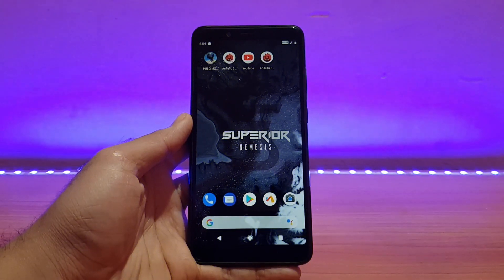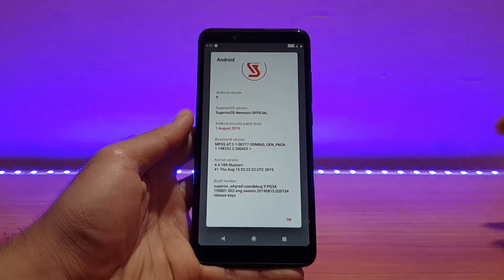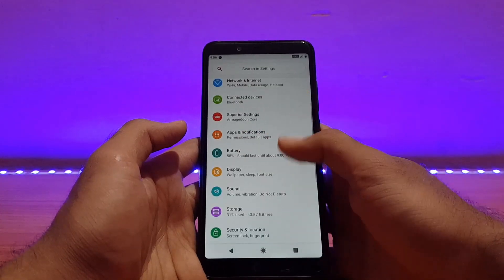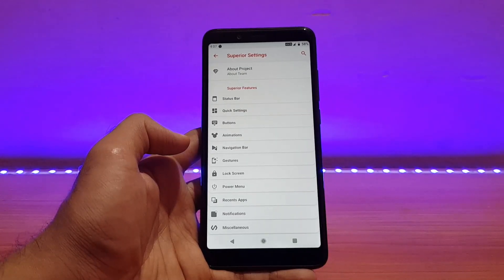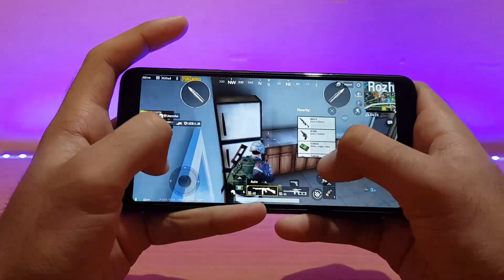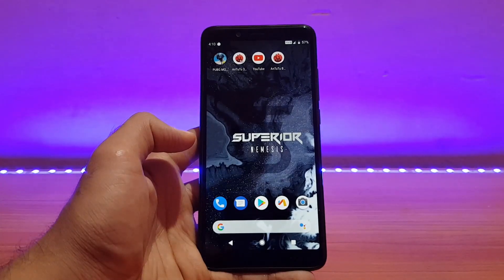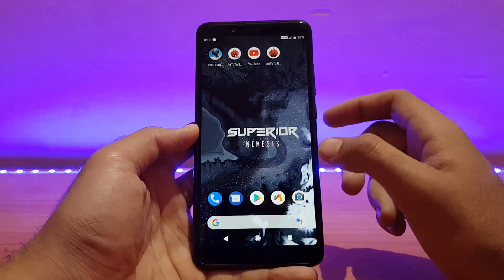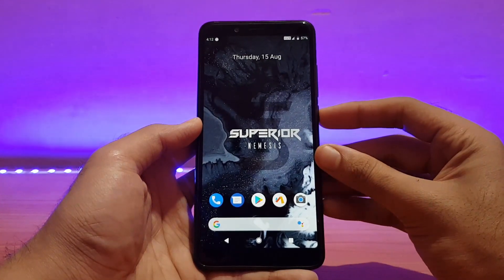Superior os official pie for redmi note 5 pro... yet another near to perfect rom!!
🙋‍♂️ Hello people, this is AAT back with another rom review for the redmi note 5 pro. This is the superior os official built on top of Android 9.0 pie. For more details watch my video.